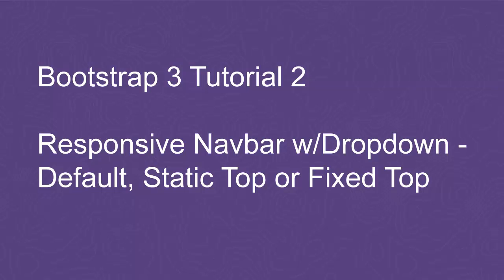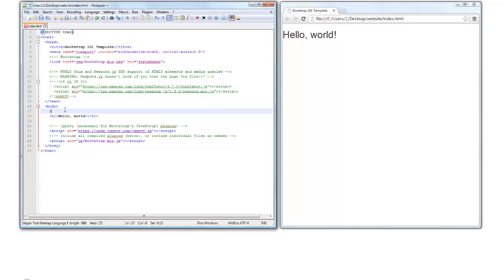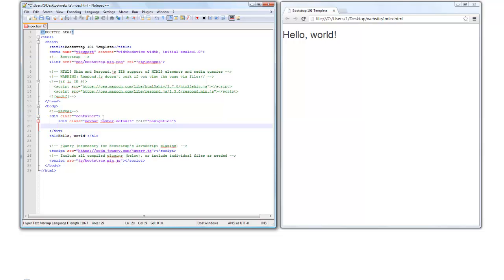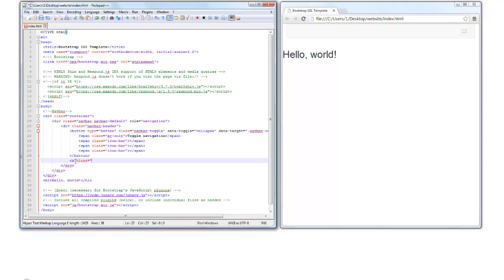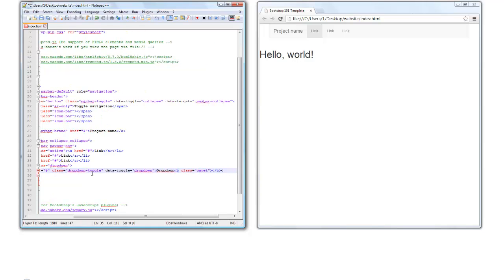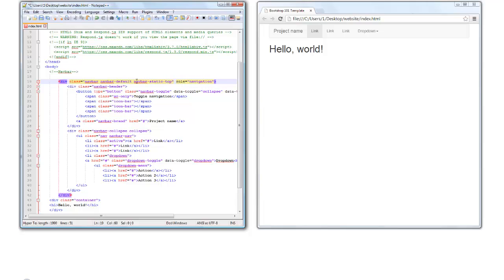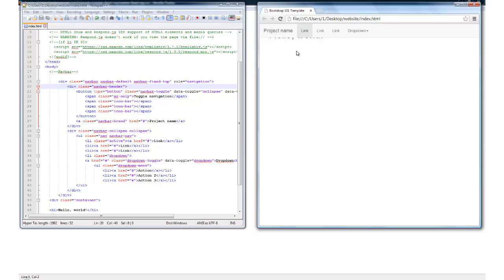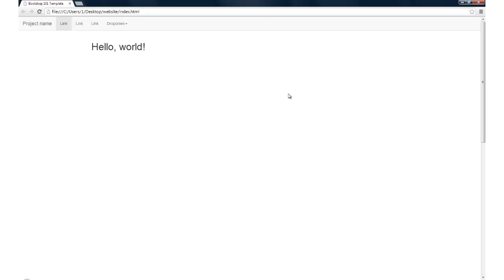Bootstrap 3 Tutorial 2 - Responsive Navbar with Dropdown - Default, Static Top or Fixed Top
To view a working version of the page created in this tutorial,

In this second Bootstrap 3 tutorial, I'll show you step by step how to build your choice of 3 fully responsive navigations - default, static top or fixed top.

So, as you see the navigation begins to collapse on mobile device sized viewports and becomes horizontal as the viewport width increases.

In the first video, we set up our project using Bootstrap's basic HTML and we'll add our navbar tot hat index.html page.

Okay, so I opened index.html in Notepad++ on the left side of the screen and I'll launch the page in Google Chrome's browser on the right side of the screen.

Okay, first, we'll create the default navbar, then I'll show you how to modify that to create either the static top or fixed top navbars.

Okay, first we're going to comment out our Navbar so we know where it's located in the code right above our Hello World text there.

Next, we're going to create a container so that the navbar does not extend horizontally across the full width of the screen.

And then, we're going to create a div class for the default navbar and I'm going to be sure to include role="navigation" next here to help with accessibility and SEO.

And then, finally, we're going to save it and then I'll go to my browser here on the right and hit F5 to refresh it and we see that we've created a container.

Okay, I've sped up the video to save some time. What we've created here is a collapsible navigation button that expands and collapses as the viewport width increases or decreases and the three icon bars will give us the three horizontal bars within the button.

And, in a moment here I will show you the end product, which is a button on the right with three bars.

And next, we create our brand that will be fully functional once we hover over that as the button is fully functional as well.

Okay, next we create our links by creating an unordered list. We'll take a look at what that looks like when it's toggled and expanded.

Now, we're going to add another item to our menu - this time it's going to be a dropdown list, which we'll toggle and we'll create three submenu items under this droplist - Action, Action 2 and Action 3. And here is the droplist we just created.

So, you see it is fully functional.

And there you have your default navbar.

To convert this to the static top navbar, just go ahead and move your container down but above the Hello World and add class navbar-static-top. Go ahead and save that and then I'll refresh my browser on the right and see what that looks like.

Alright, we have a static top navbar.

To convert this from static top navigation to fixed top navigation, it's really just a matter of changing the class from navbar-static-top to navbar-fixed-top. I'll go ahead and Ctrl+S to save this and on the right, I'll click F5 again to refresh it.

Now, you see here the Hello World text is now hidden behind our fixed top navigation, so we'll need to correct that problem by building in some padding and attaching a new stylesheet just for that purpose.

Okay, I've fixed the padding problem by attaching and additional stylesheet, which I've called navbar-fixed.css. I stored that in my CSS folder and the CSS itself is as simple as creating 70 pixels of padding from the top.

So, that is all it took to correct this and now you see the navbar remains fixed to the top with appropriate padding when I scroll.